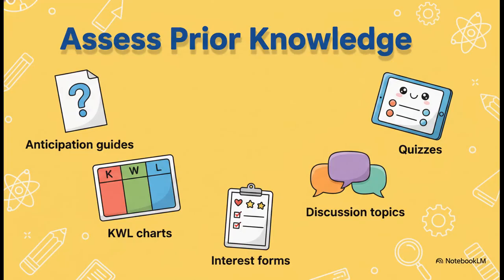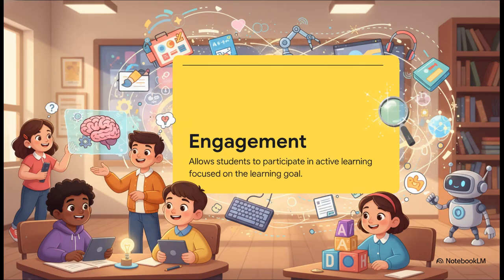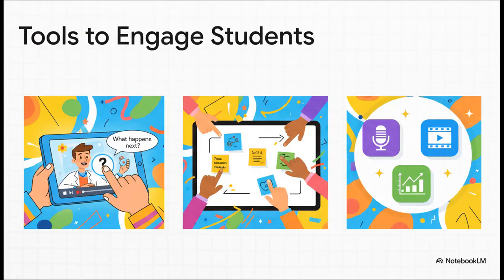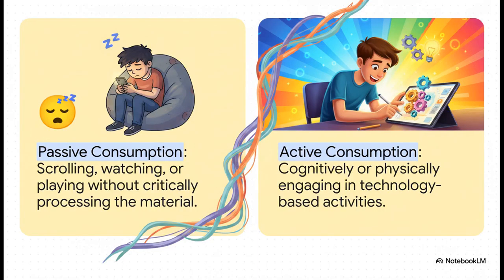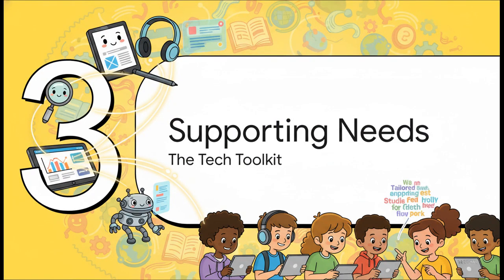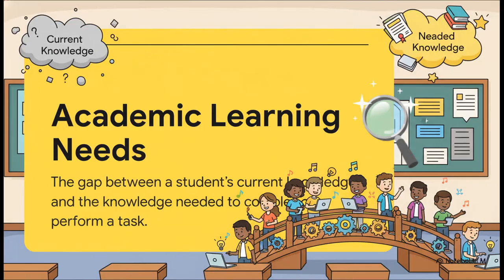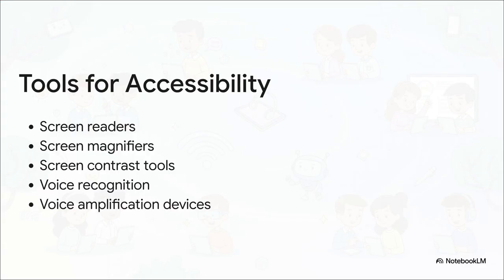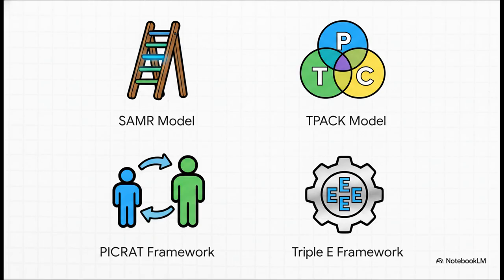The Teacher's Tech Toolkit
Discover how technology tools can assess prior knowledge, increase student engagement, and support academic learning needs. This video explores interactive tools for learning, student expression, and collaboration while examining how technology can support—or hinder—the Science of Learning and Universal Design for Learning (UDL).